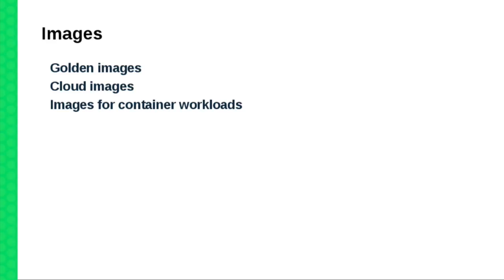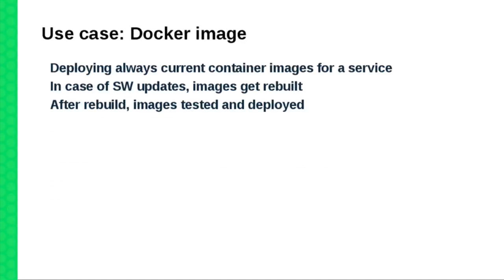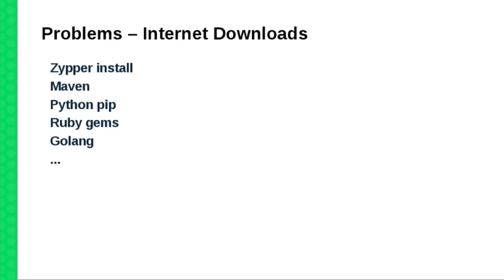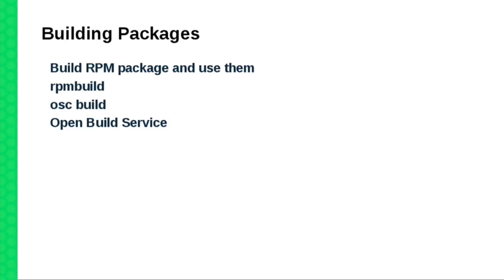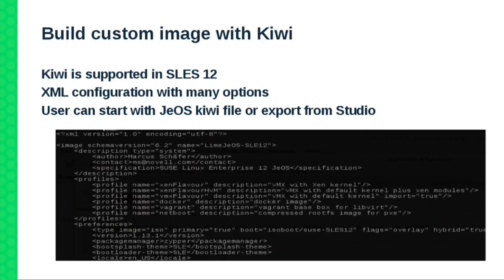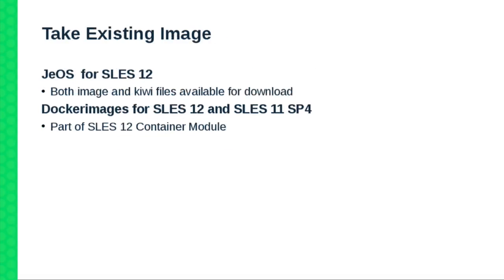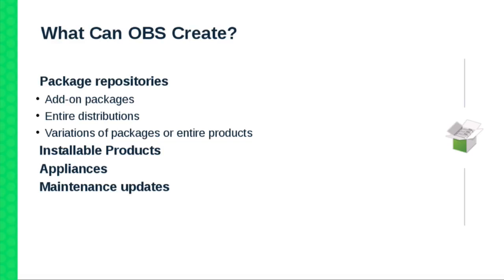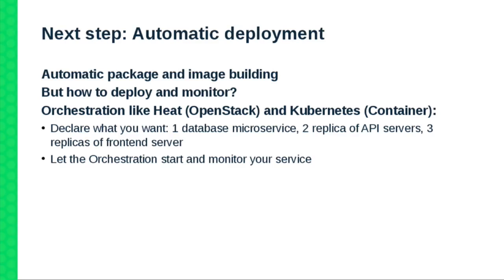FUT92711 The SUSE Build Story Image Building Roadmap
This Futures session was delivered at SUSECON in November 2016, in Washington, DC.
Abstract: Businesses need consistent mechanisms to deliver software. Though there is an increasing demand for flexible, agile deployment, businesses still demand robust, predictable "golden images" for most of their needs. SUSE Studio and Open Build Service represent those solid, reliable tools for creating software solutions. At SUSE, we're developing synergies with these tools, to provide greater value to those who need Images in Cloud and Enterprise.